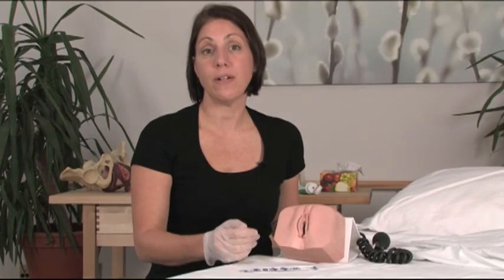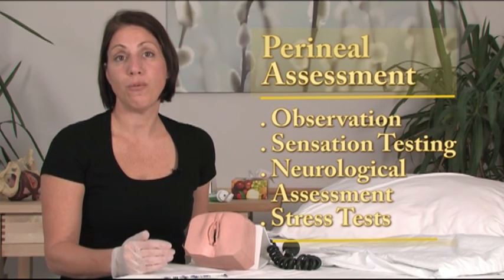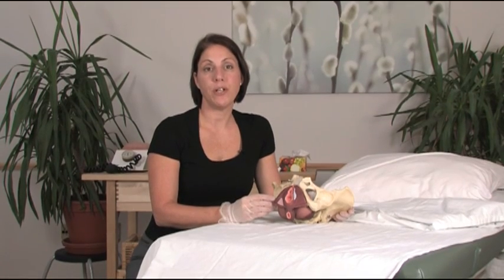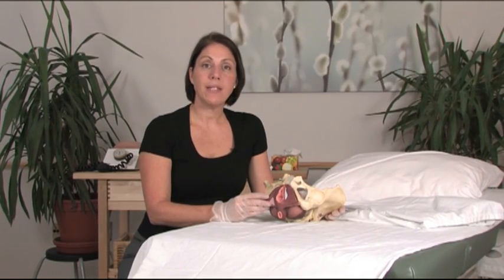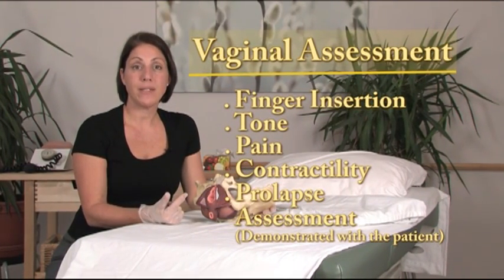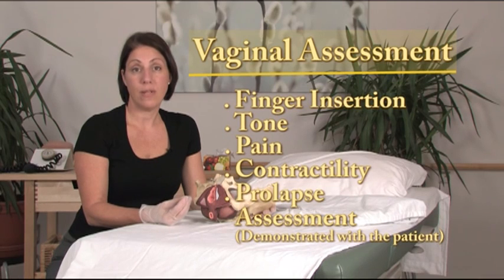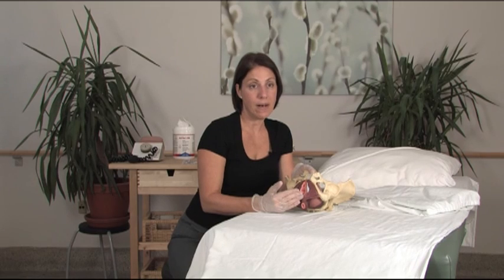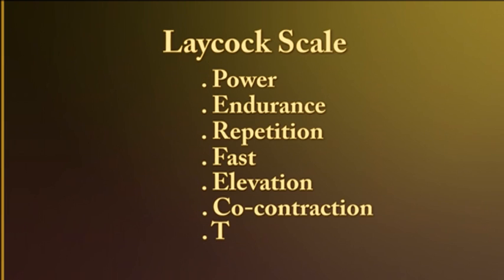Women's Pelvic floor evaluation in view of pelvic floor rehabilitation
This DVD has been developed as part of a series to teach pelvic floor muscle rehabilitation to physiotherapists. It demonstrates how to conduct a pelvic floor evaluation of women suffering from urinary incontinence including the perineal, vaginal and anal evaluations.